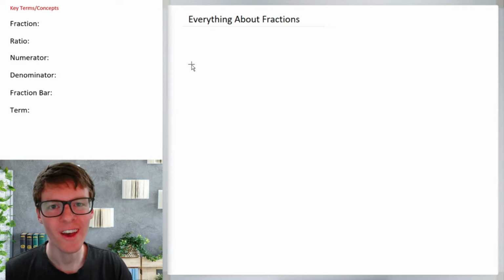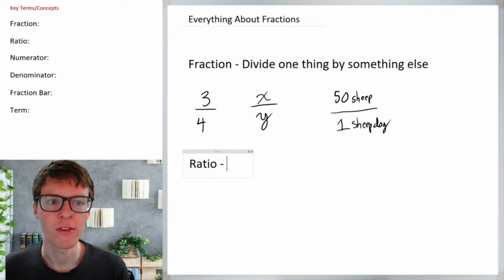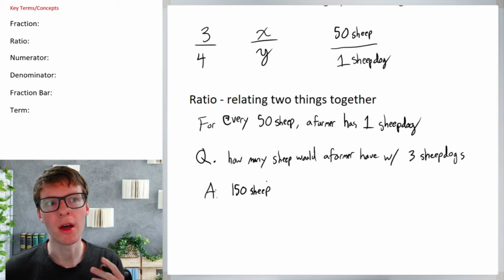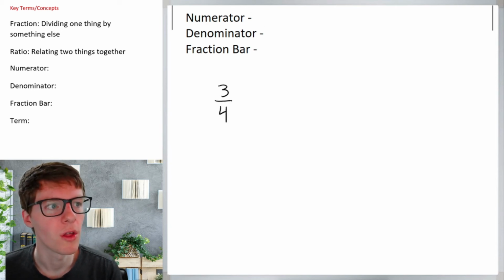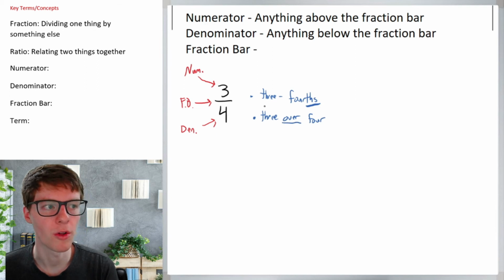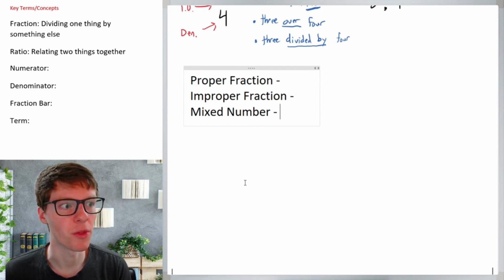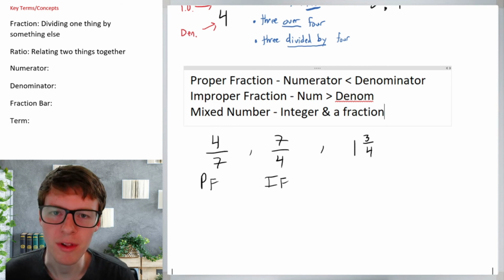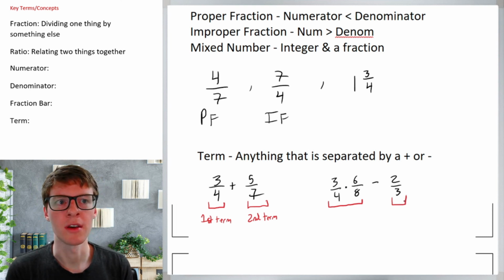How to do Fractions: From beginner to advanced with example problems!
Let's Learn Fractions together! If you want the notes from the video, the definition sheet, or more problems to practice on, check out the course!

Goals for this series
1. Help you understand fractions intuitively
2. Give you the right terms and definitions
3. Teach you to solve all kinds of fractions with confidence

Terms in this video
Fraction: Dividing one thing by something else
Ratio: Relating two things together
Numerator: Anything above FB
Denominator: Anything below FB
Fraction Bar (FB): “ths” “over” “divided by” “per”
Proper Fraction: Numerator less than Denominator
Improper Fraction: Numerator greater than Denominator
Mixed Number: Integer & a fraction
Term: Anything separated by + or -